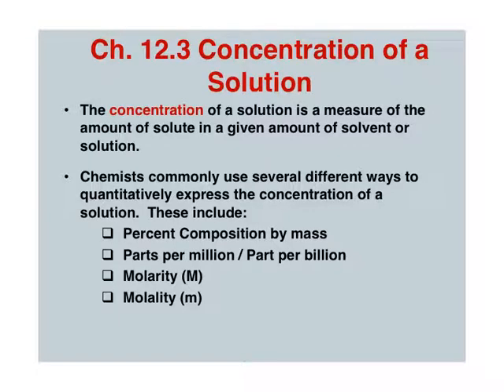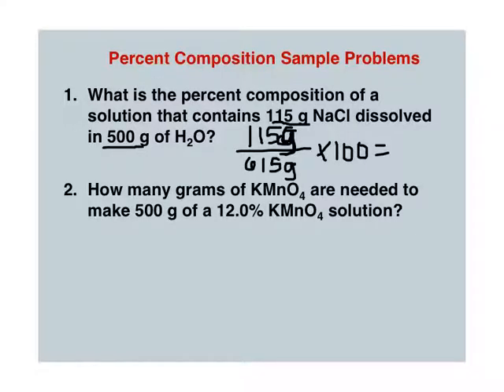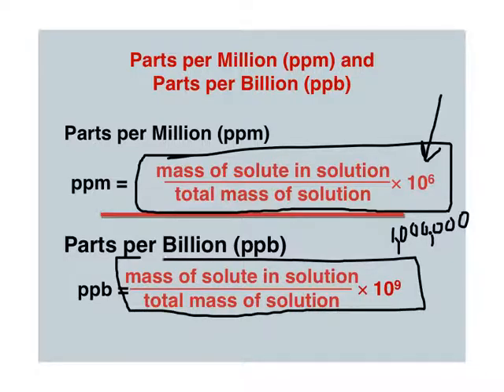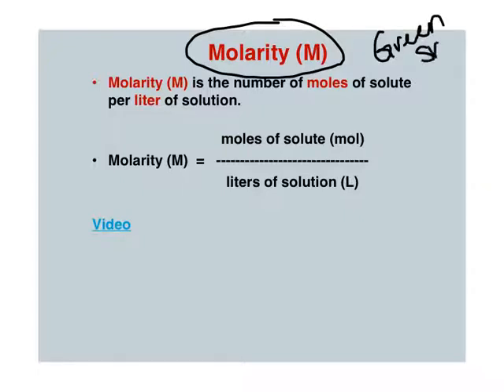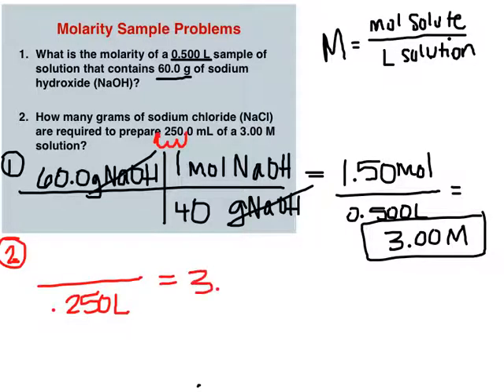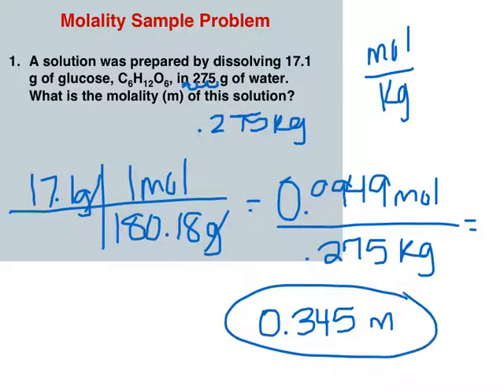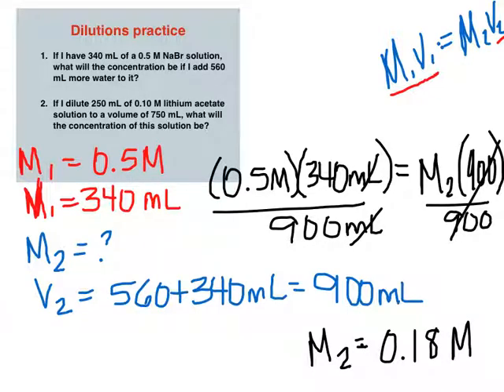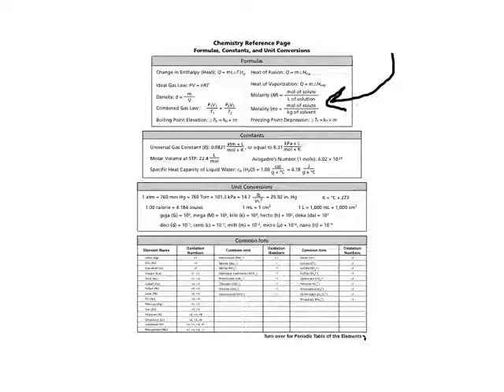Ch. 12.3 Video Lecture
Here you will learn about the concentrations of solutions. How they are calculated, and how they can change with volume. Please have your notes and HW Sets on hand. Check calendar for selected problems.